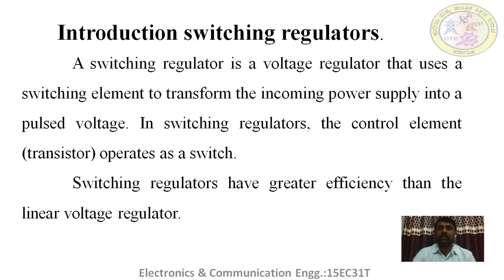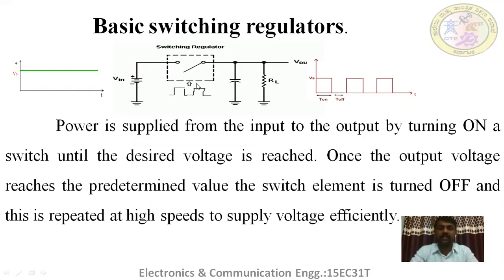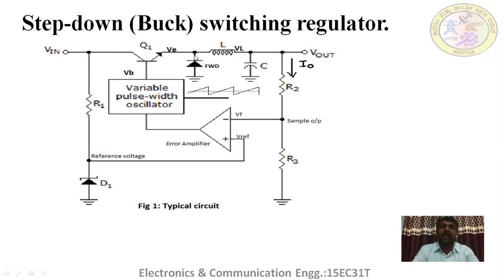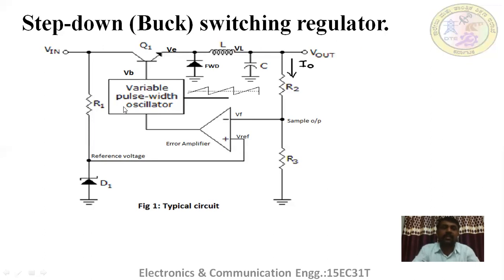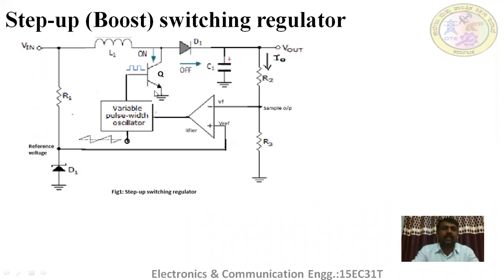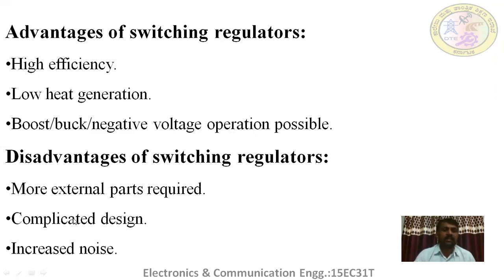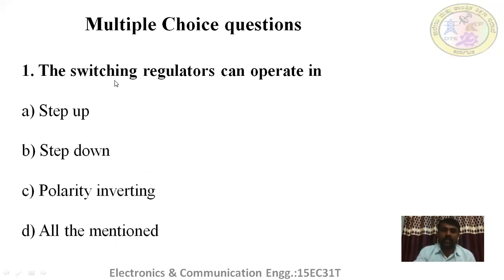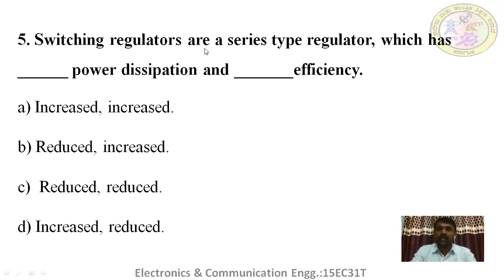EC 15EC31T U1 S10 VID